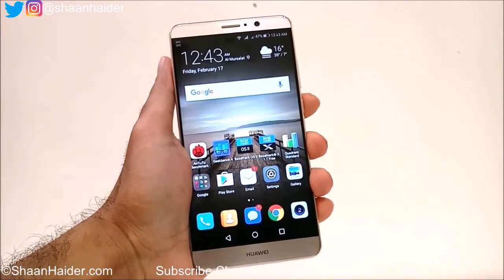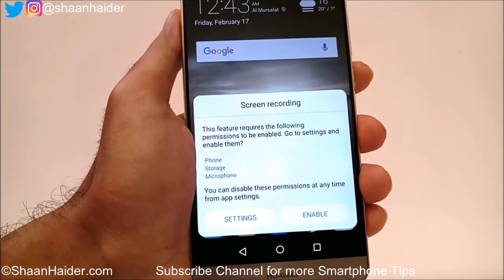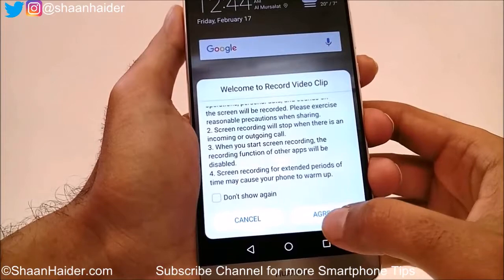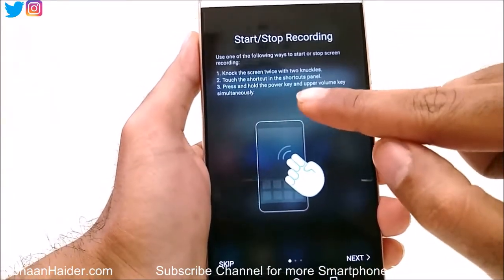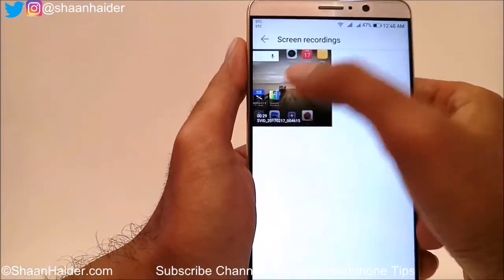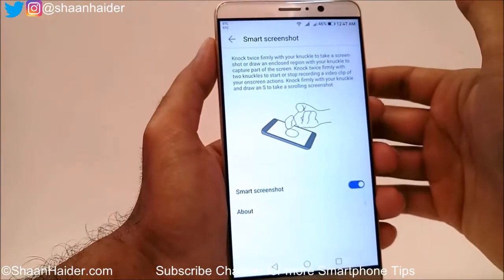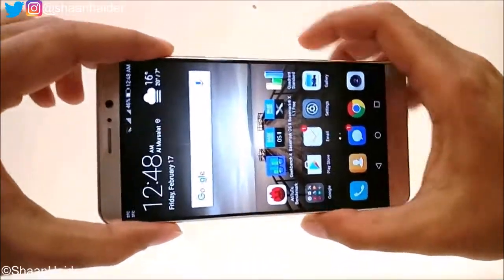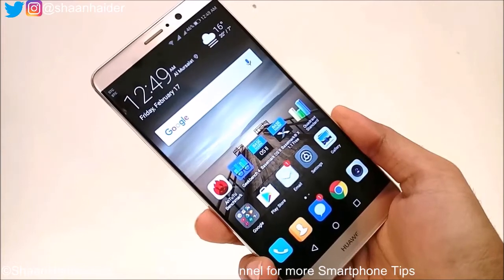Huawei Mate 9 - How to Record Phone Screen Without Root ( Three Methods )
A tutorial about how to record the screen of Huawei Mate 9,  Huawei Mate 9 Pro, Huawei Mate 9 Porsche Design Android smartphone without rooting.